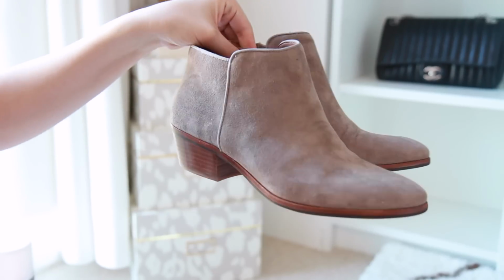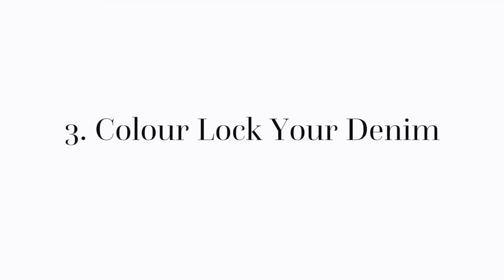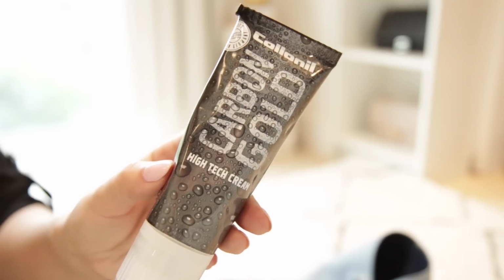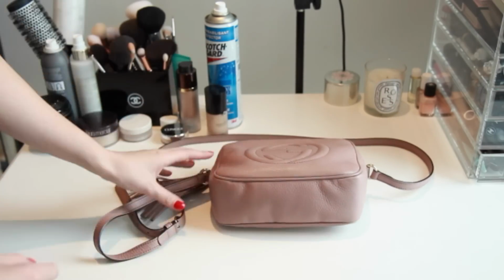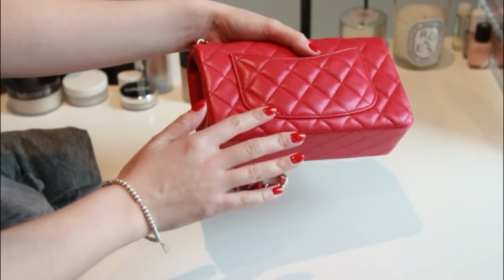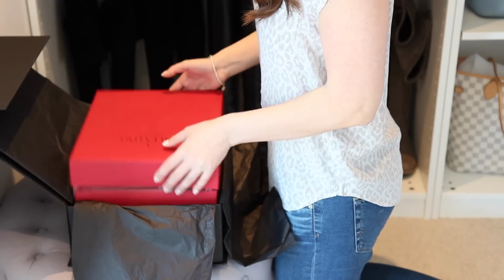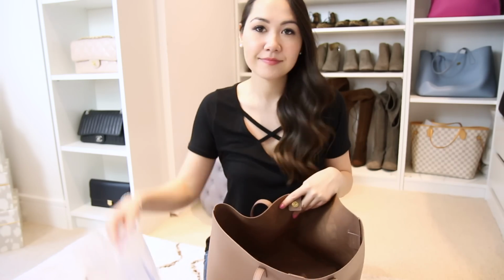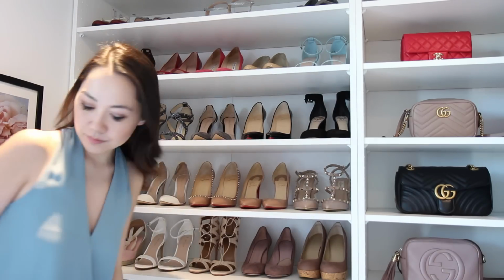10 Luxury Goods Hacks Every Owner Needs to Know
10 essential hacks for caring for and protecting your luxury goods — from waterproofing sprays to leather conditioning. Products used are all linked below. Always patch test first.

**Remember to ALWAYS do patch tests when attempting any of these hacks. If you do try any of these hacks, please note that it is at your own risk and I cannot be held reasonable for any damage. When in doubt, always go slow - it's easy to go over and do something again but you may not be able to fix it if you go in too hard the first time!**

Products mentioned:

Scotchgard Water Proof Spray

Scotchgard Multi-purpose Protector

Renapur Leather Balsam (UK)

Steamer I use

Venice Beach by Topher Mohr

All other songs by Otis McDonald

Mailing Address:

London
SE18 9LR
United Kingdom